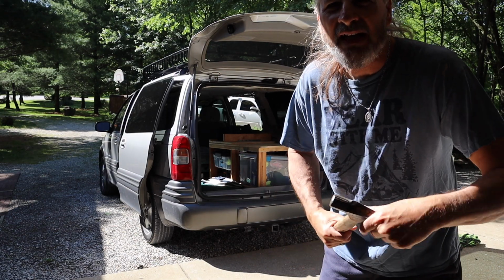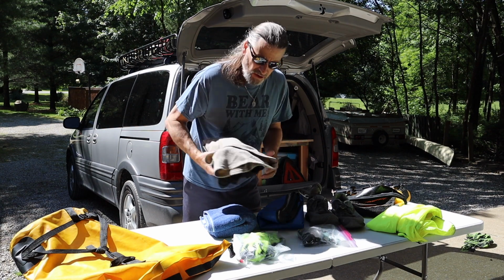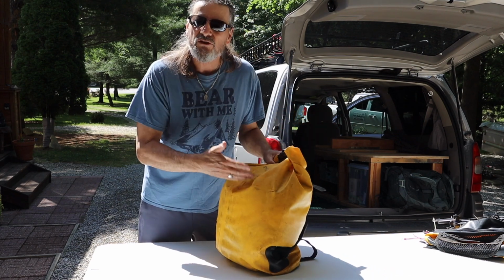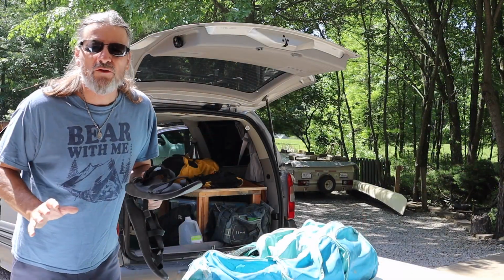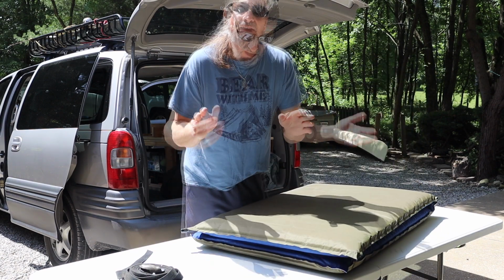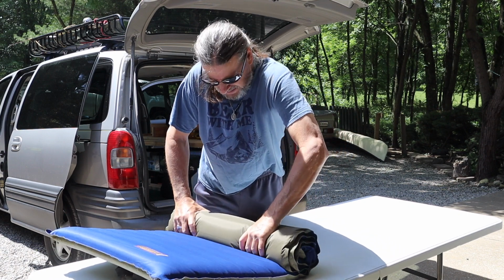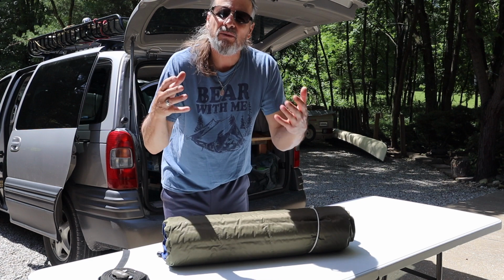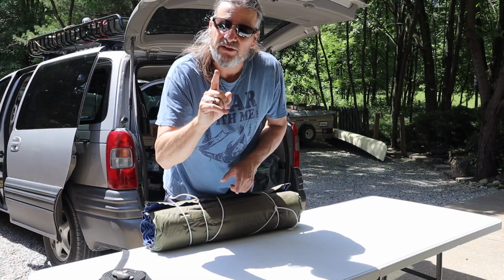Therm-a-Rest Pad, Chaco Sandals, SealLine dry bag reviews.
Some Road Warrior packing advice for You when planning your next water excursion.